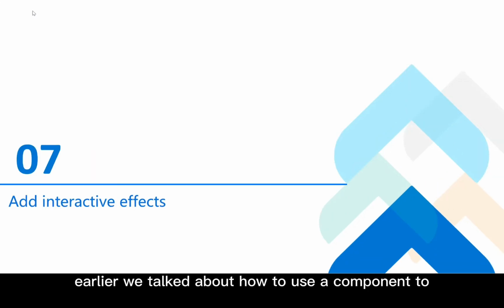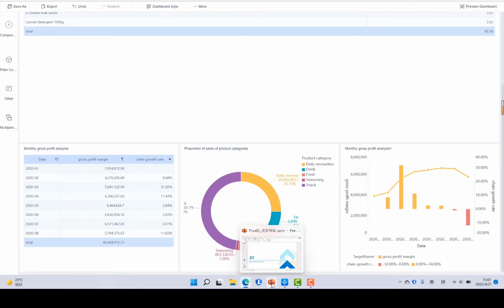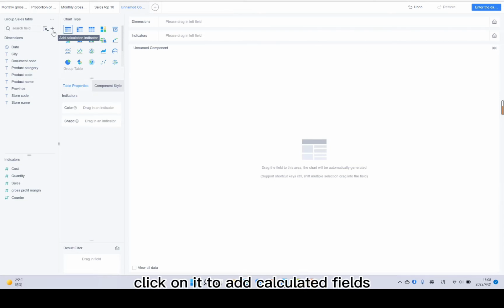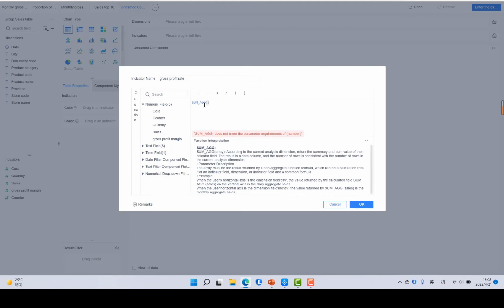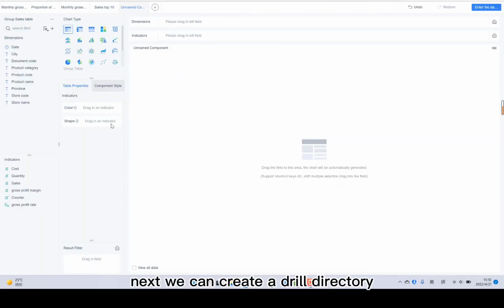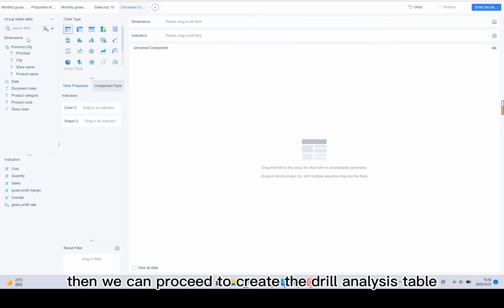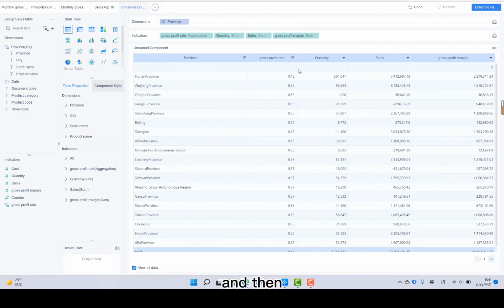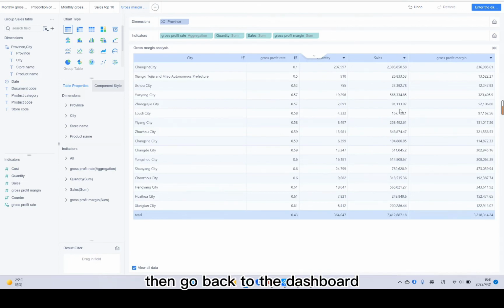FineBI Training For Beginners - 6.1 Component Drill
**FineBI Training For Beginners: Mastering Component Drill (6.1)**

Welcome to this essential FineBI training video for beginners! In this module (6.1), we dive deep into one of FineBI's most powerful features: **Component Drill**.

Are you looking to unlock deeper insights from your data? Component Drill allows you to interactively explore your dashboards, uncovering granular details with just a few clicks. This tutorial will guide you step-by-step through:

*   **Understanding the concept of Component Drill:** What it is and why it's crucial for data analysis.
*   **How to enable and configure Component Drill:** Practical steps to set it up in your reports.
*   **Performing drill-down and drill-up operations:** Navigating through different levels of your data hierarchy.
*   **Real-world examples and use cases:** See Component Drill in action to solve common business problems.
*   **Tips and best practices:** Maximize the effectiveness of this feature.

Whether you're new to FineBI or looking to enhance your dashboarding skills, this video will equip you with the knowledge to leverage Component Drill for more dynamic and insightful data exploration.